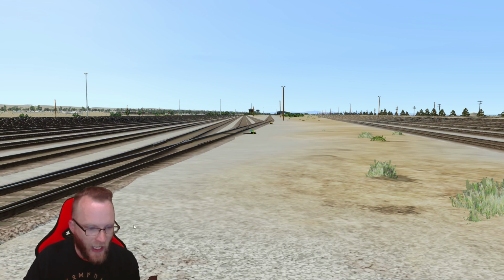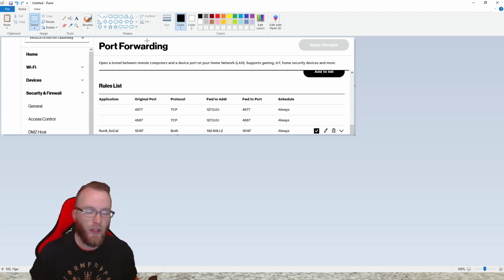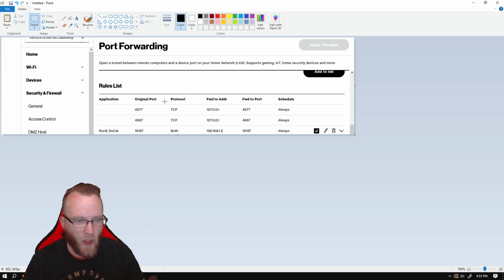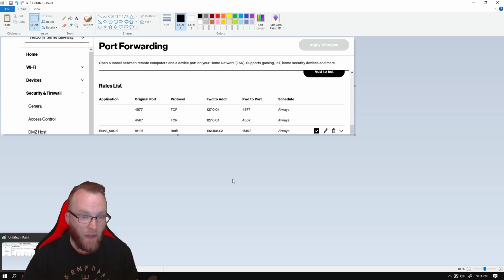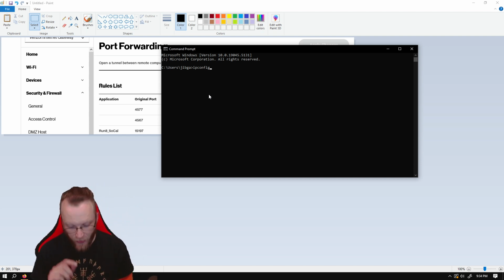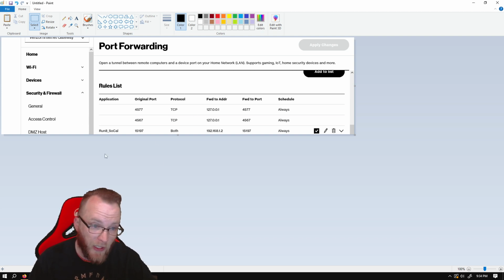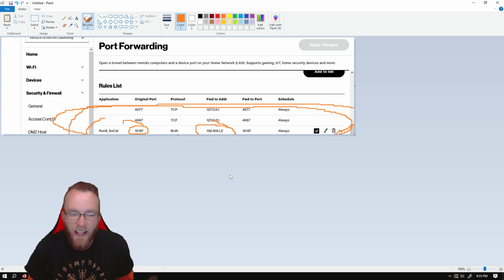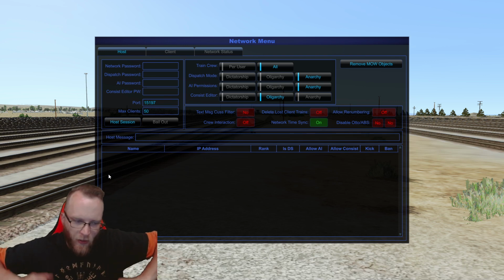Run8, How to Network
A quick and dirty tutorial on setting up your own Run8 server. I highly recommend just joining an existing community, but whatever.